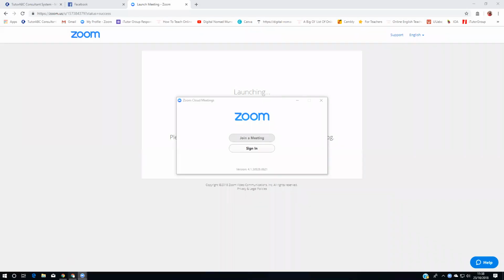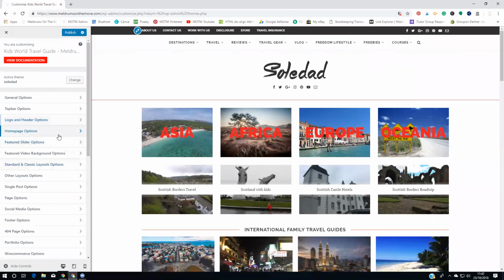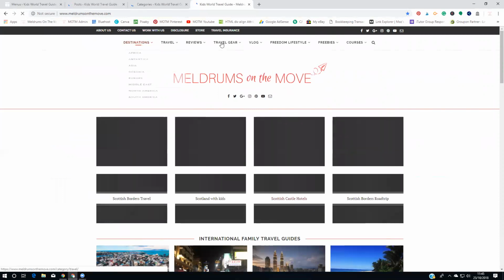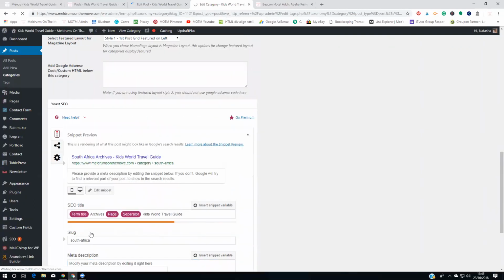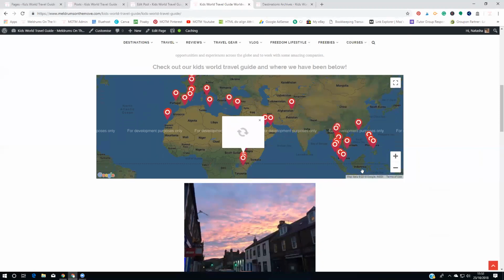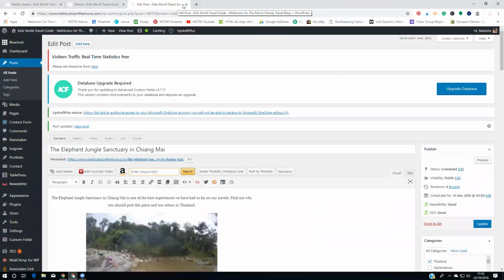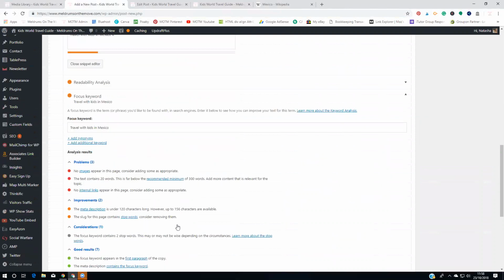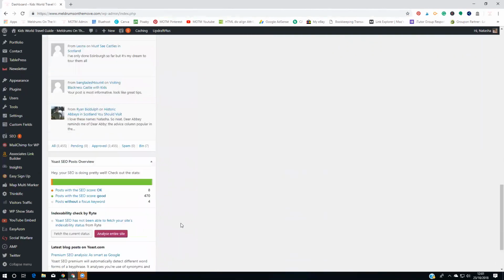A Very Basic Guide to Using Wordpress to Start a Website